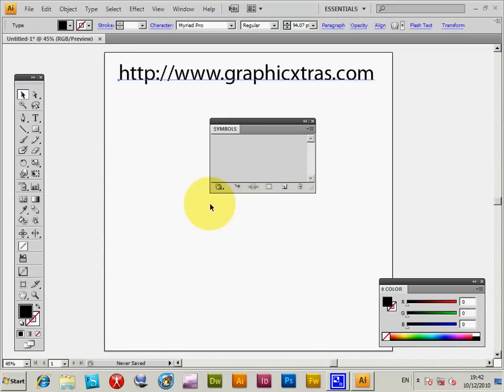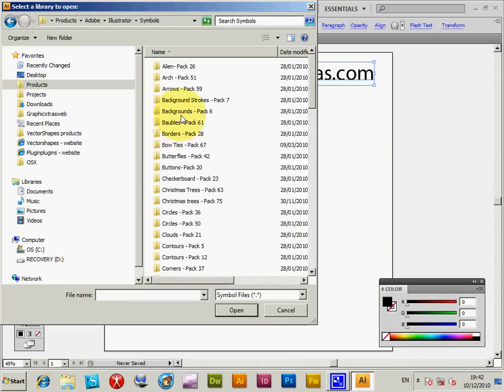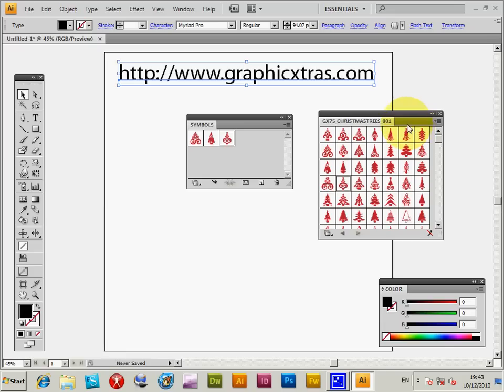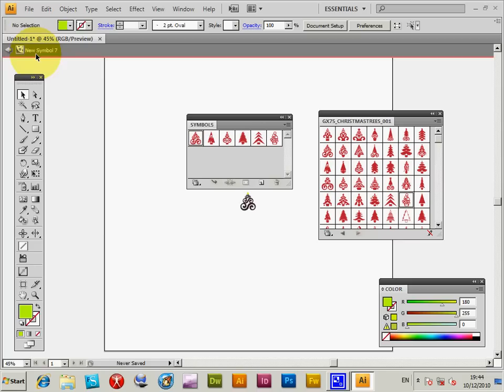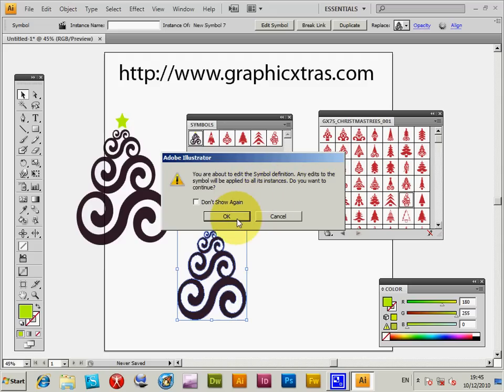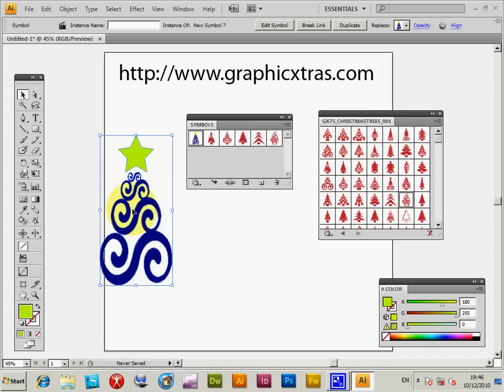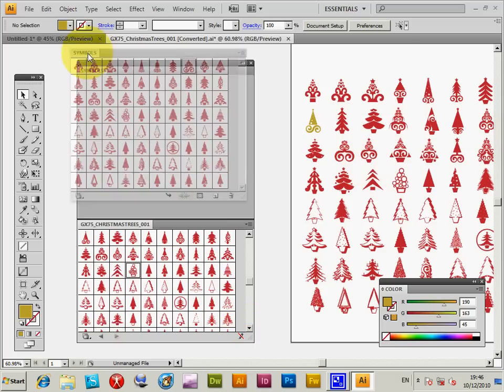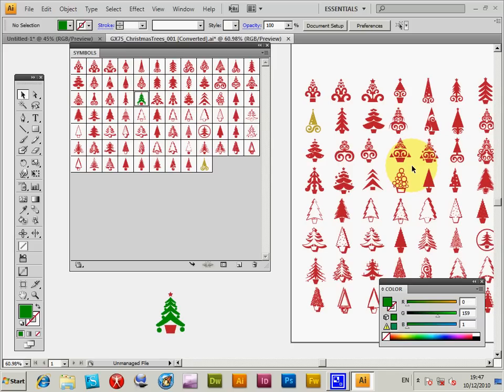How To Edit Symbols In Isolation Mode In Illustrator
How to modify a symbol in Illustrator 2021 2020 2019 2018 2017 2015 CS6 CS5 CS4 (same approach in CS5 CS6 and creative cloud) PC (same on a mac OS X) using the isolation mode. How to modify a symbol in the symbols palette of a new document; as well as editing the original source symbol. The symbols displayed are Christmas symbols(though any Illustrator symbol can be modified in this way).